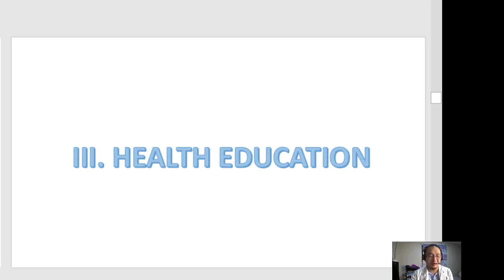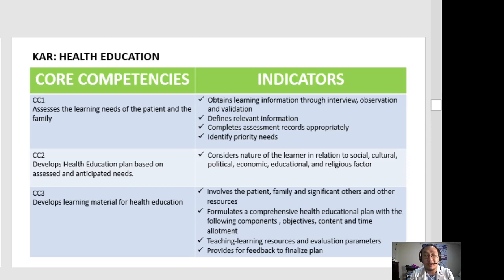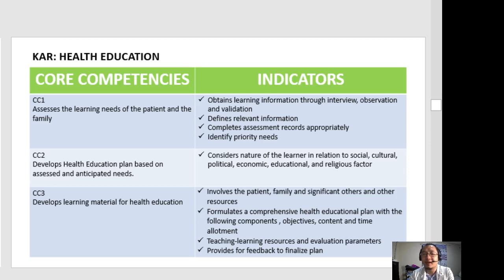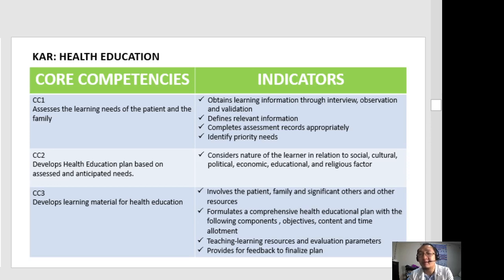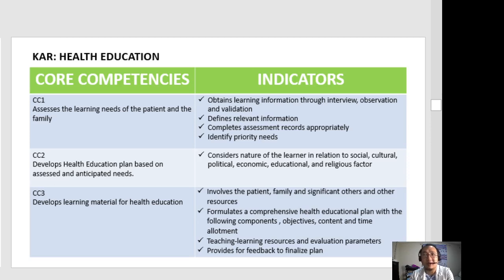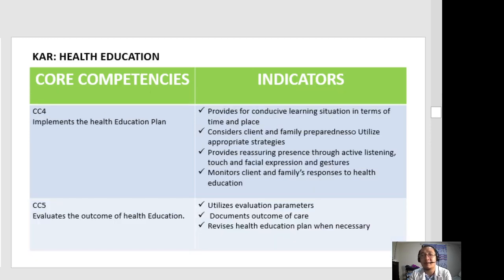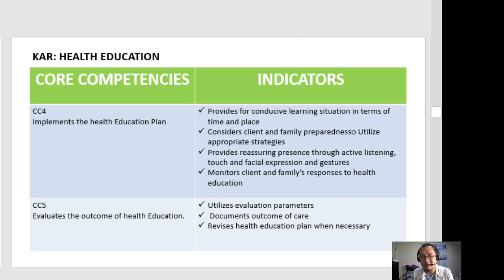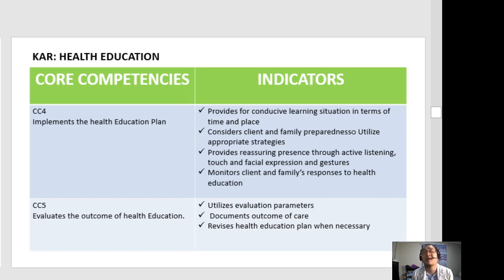11 KEY AREAS OF RESPONSIBILITY AND CORE COMPETENCIES: HEALTH EDUCATION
11 KEY AREAS OF RESPONSIBILITY AND CORE COMPETENCIES
SAFETY AND QUALITY CARE
MANAGEMENT OF RESOURCES AND ENVIRONMENT
HEALTH EDUCATION
LEGAL RESPONSIBILITIES
ETHICO-MORAL RESPONSIBILITIES
PERSONAL AND PROFESSIONAL DEVELOPMENT
QUALITY IMPROVEMENT
RESEARCH
RECORD MANAGEMENT
COMMUNICATION
COLLABORATION AND TEAMWORK

I hope you learned something! My apologies for the mistakes in the numbering of KRA's and some background noise =)

Be the best nurse that you can be! God bless, future nurse/nurse!